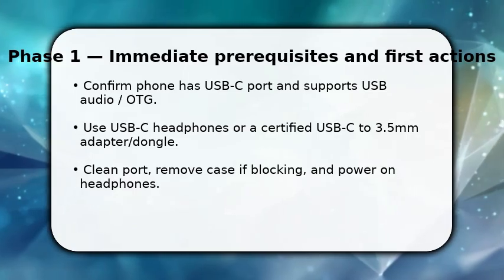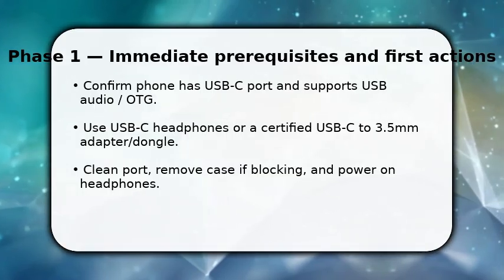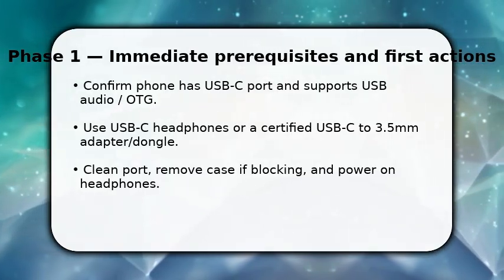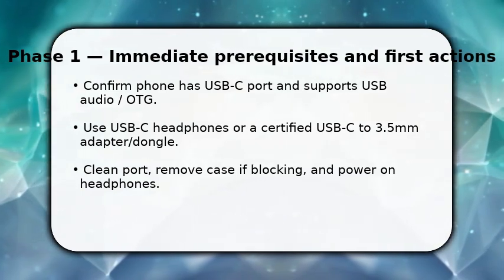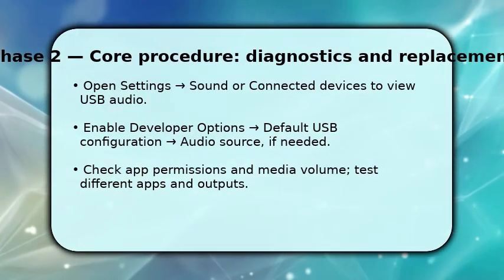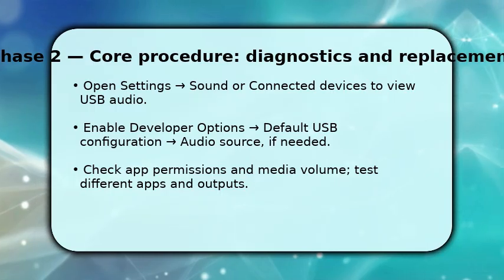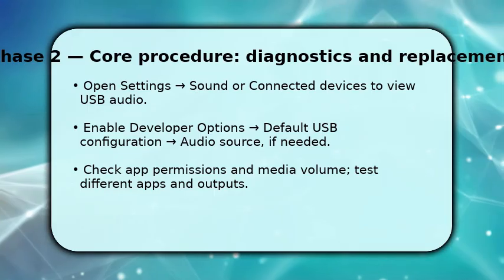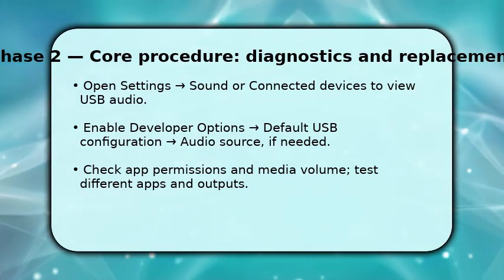How to Connect Usb C Headphones to Android (full Guide)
How to Connect Usb C Headphones to Android (full Guide) | 🔒 Surfshark VPN Deal — Stay private and secure. $1.99/mo + 3 Months Free ▸

Discover the step-by-step process of connecting USB C headphones to your Android device with ease. This comprehensive guide covers all necessary equipment, troubleshooting common issues, and optimizing sound quality for an immersive audio experience.

USB C Headphones, Android Device Connection, Audio Troubleshooting, Optimize Sound Quality, Headphone Guide, Connect USB-C Accessories to Android, Mobile Audio Setup, Wireless vs Wired Connectivity for Phones, High Fidelity Listening on Smartphones, USB Cables and Headsets Compatibility